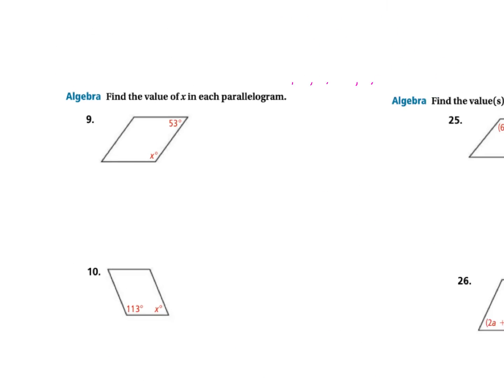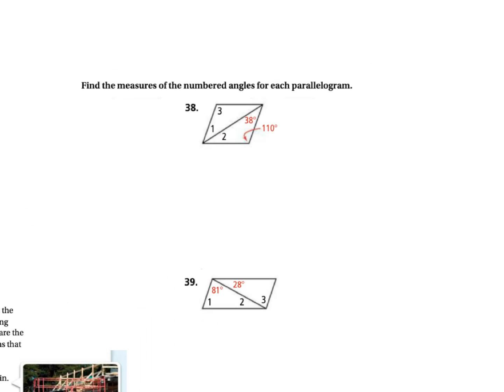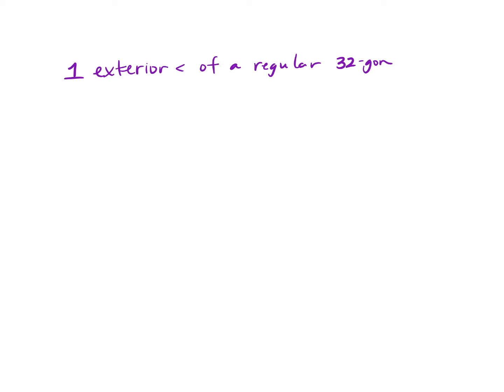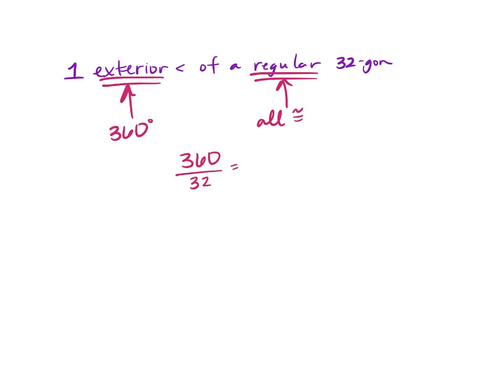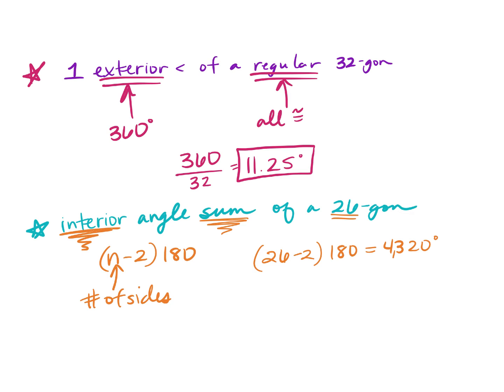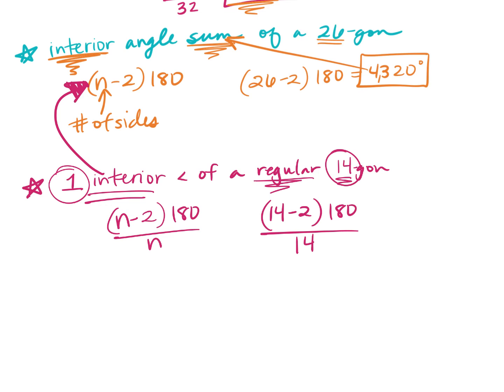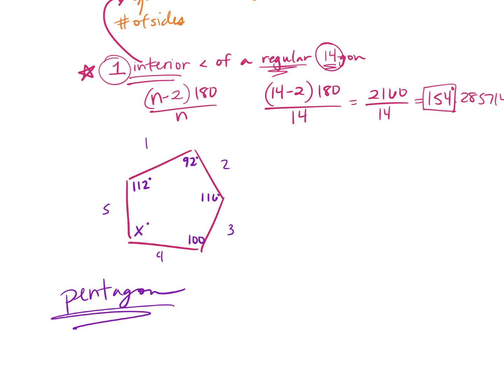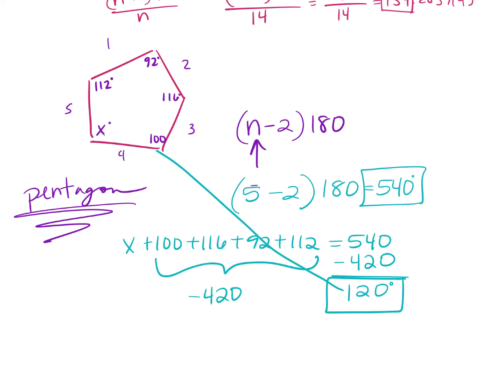Hw and quiz 6.1 review